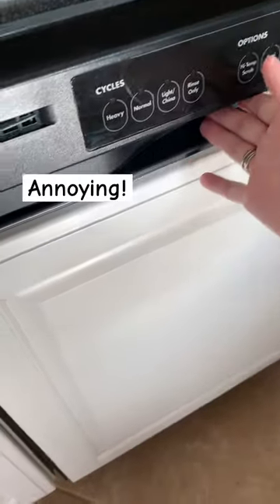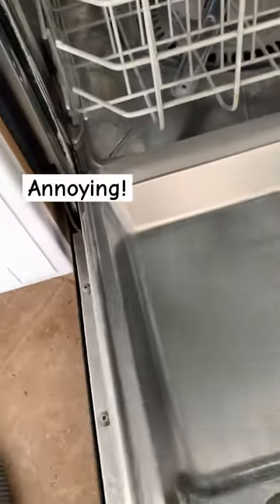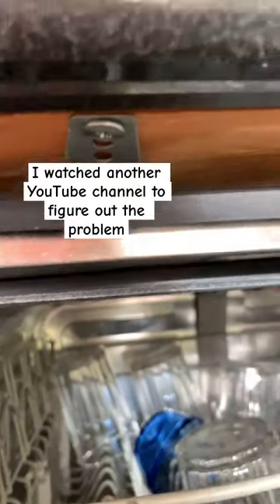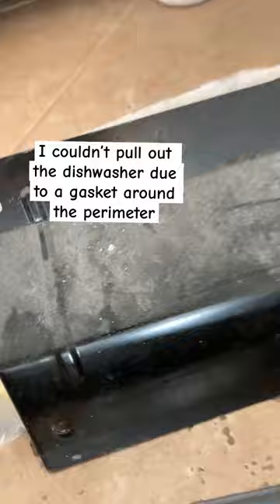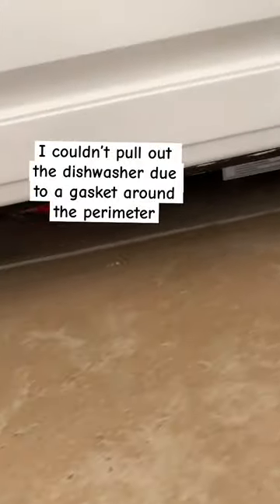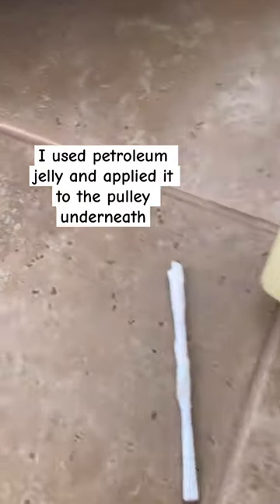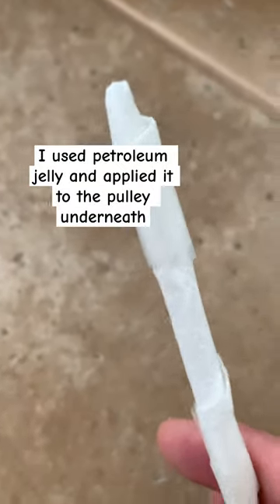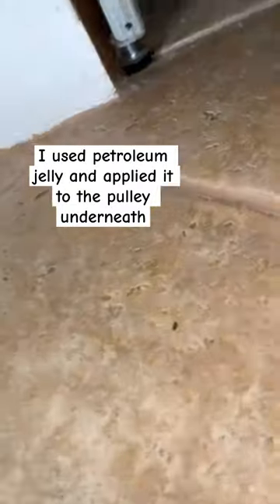Annoying! Dishwasher hack!